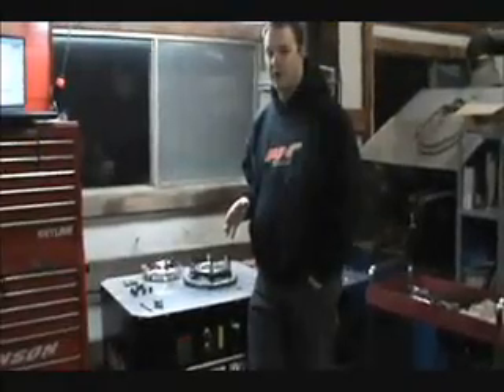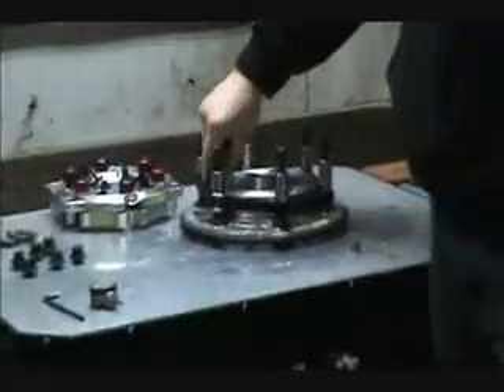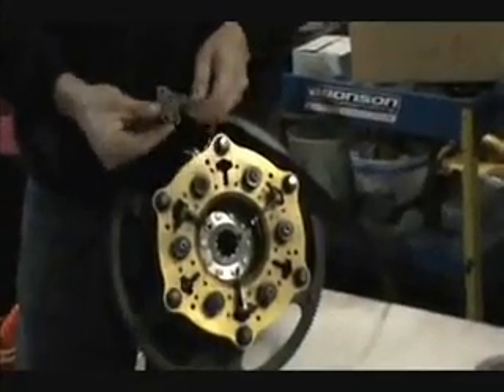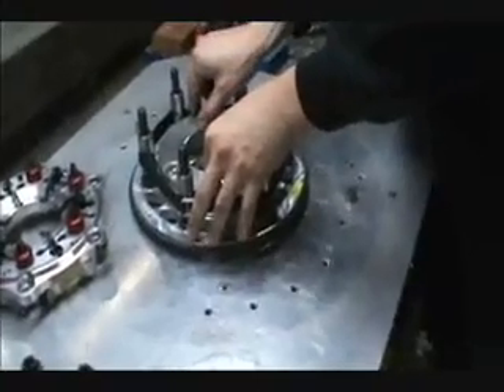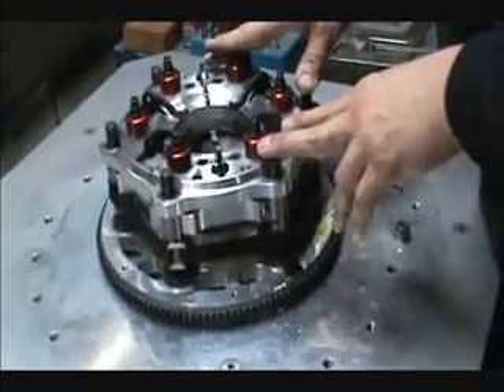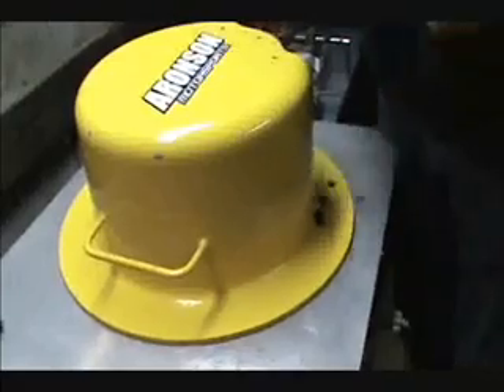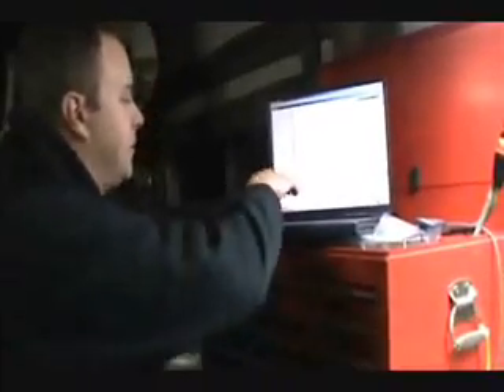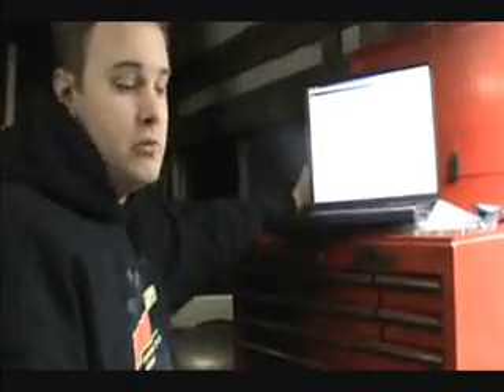Black Magic Clutch Dyno Explained - by Cale Aronson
Cale Aronson of Aronson Motorsports and Black Magic Clutches takes time to explain the use of a clutch dyno. In this feature a 7" Ram Dual disc assembly with Cale's custom lever and setup design is used... The clutch is for an Australian Pro Stock car.

Cale specializes in custom clutch design and tuning.  Working with the Industry leading companies, he is able to put his years of knowledge to use as a 2nd Generation Pro Stock driver and tuner to work for his customers.